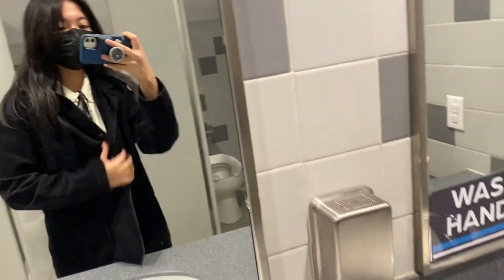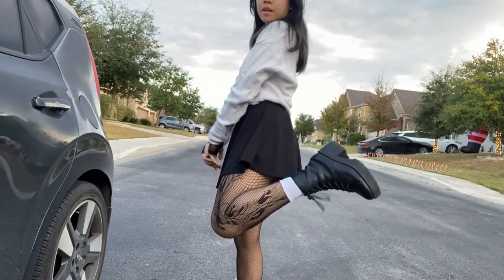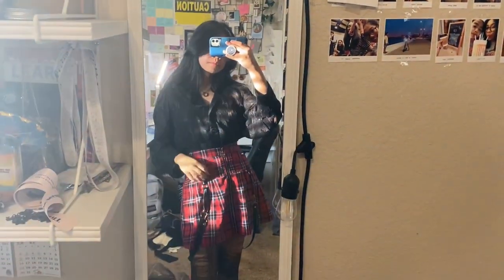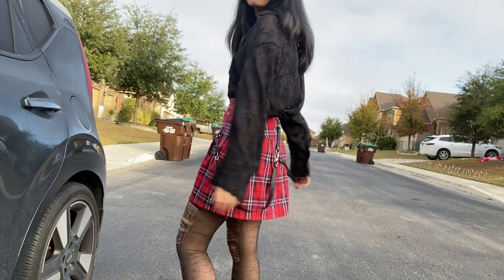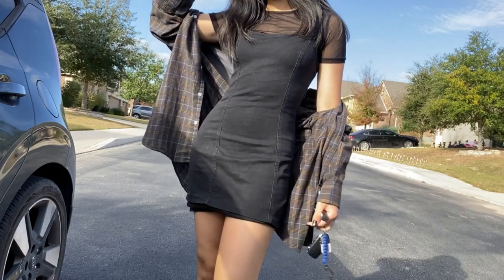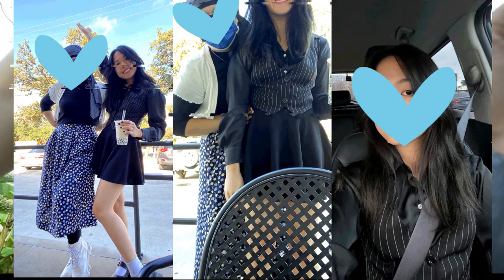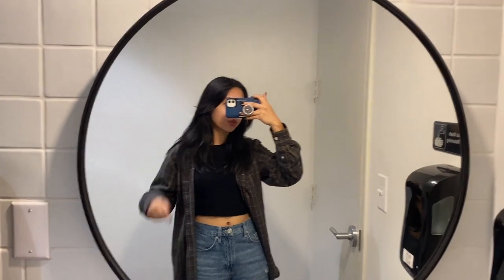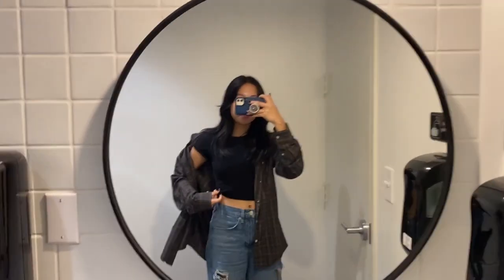outfits of the week 01 (+ mini vlogs)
these are some outfits that i wore this week to school and work ! hope u enjoy 🖤🖤🖤